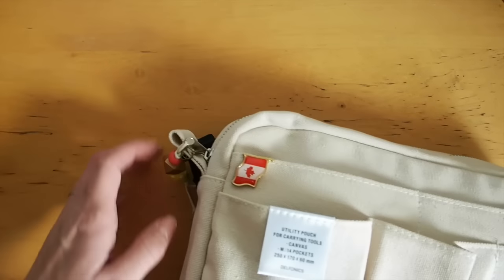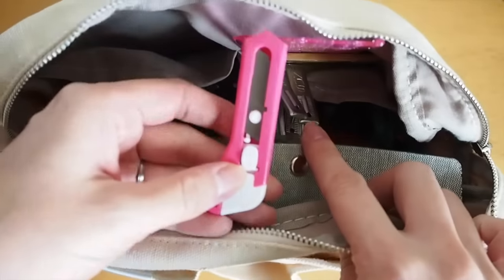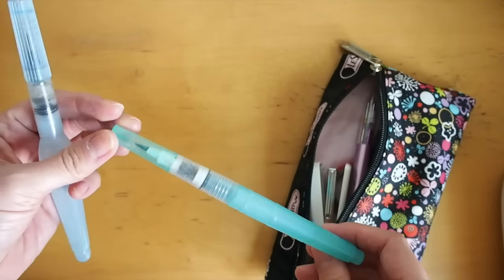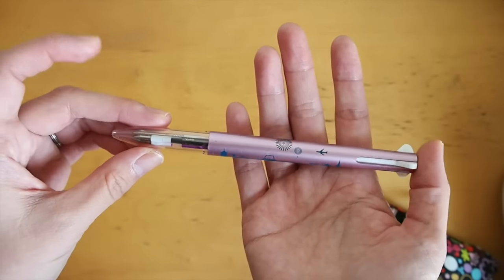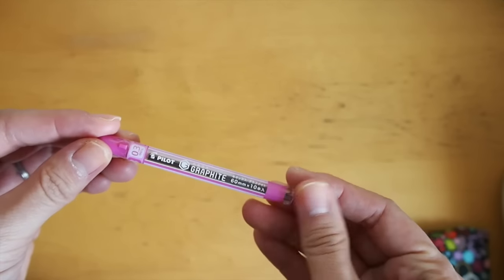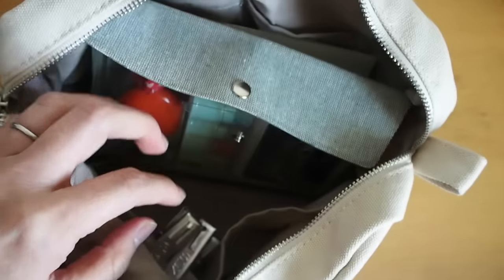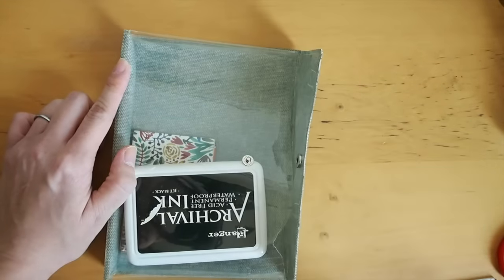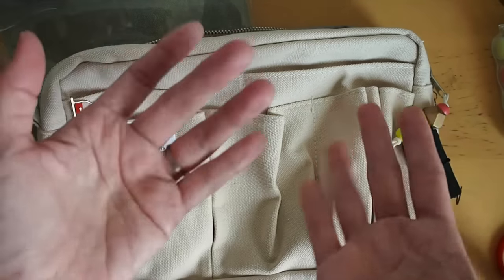What's In My Planner Pouch | Planner Essentials | Delfonics Utility Pouch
Hello~!
I recently attended a workshop/event and wanted to share with you what I brought with me in my pencil pouch.

xoxo mits